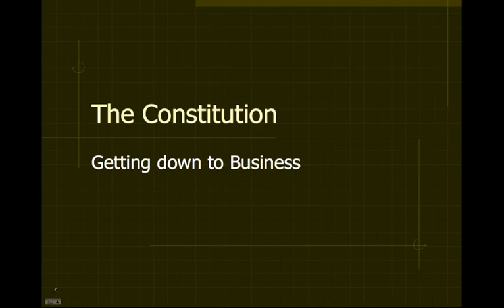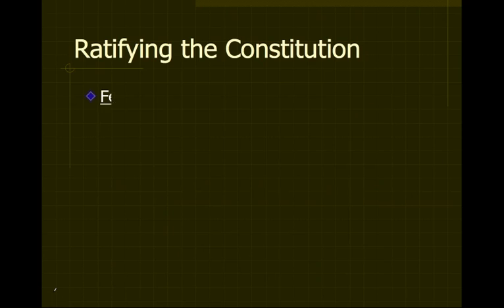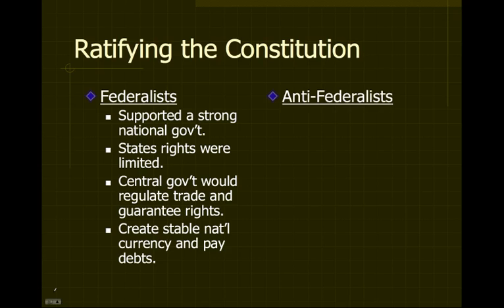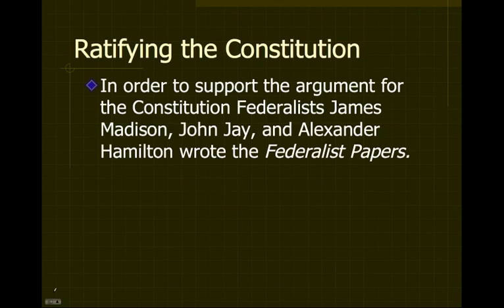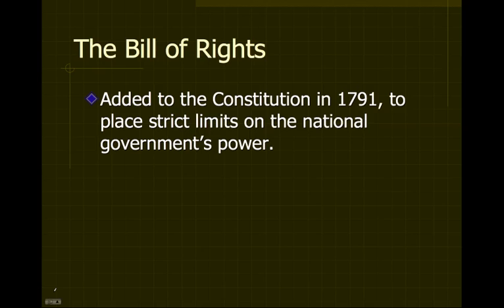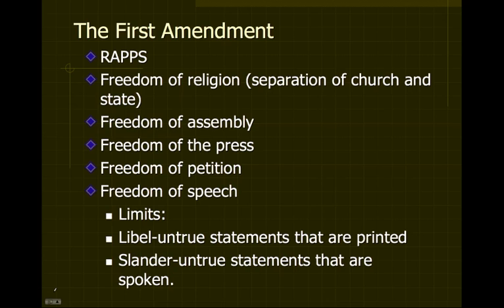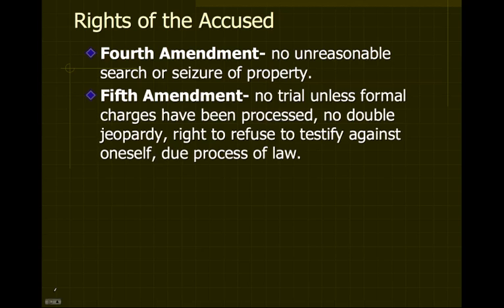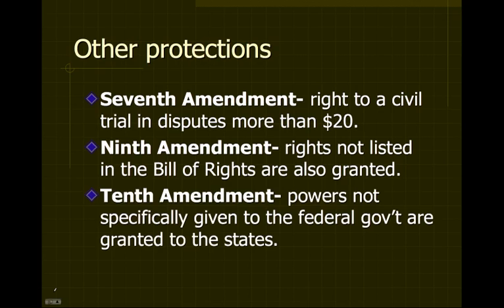Web Lecture 2.1.mp4